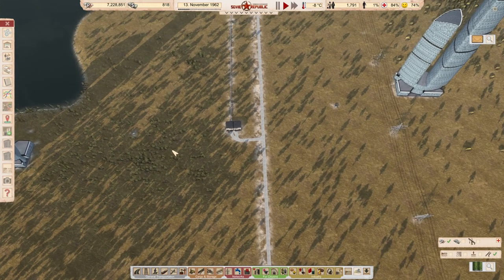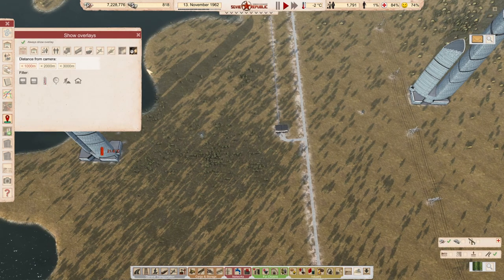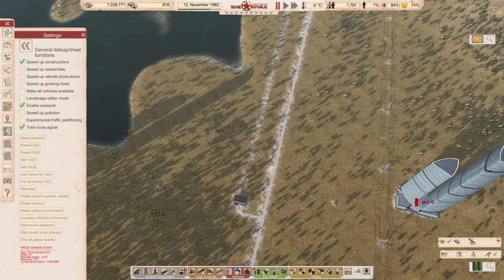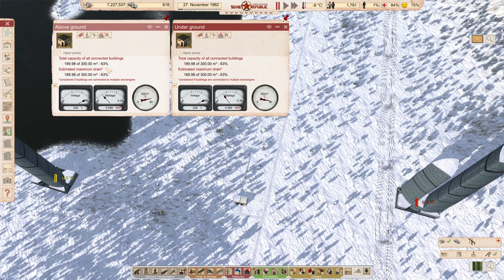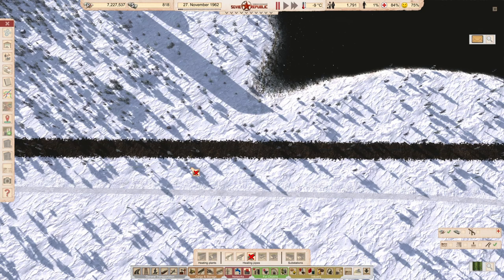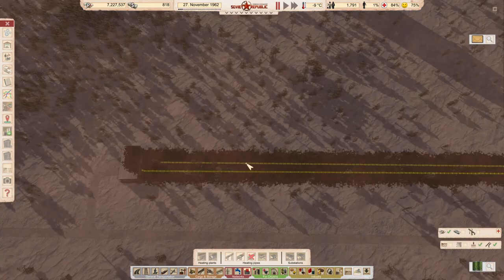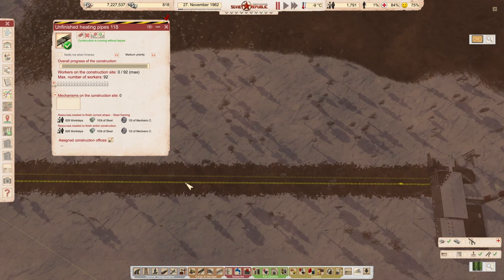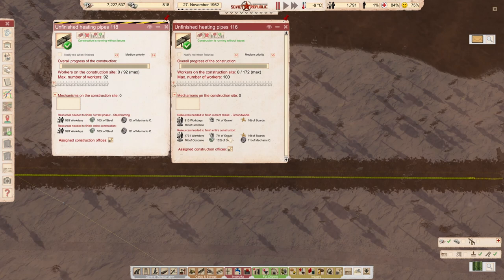Underground heating pipelines are better, why? | QuickTips | WRSR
This QuickTip is about heating pipelines.
What is the difference between underground and above ground heating pipelines and which one should you use?
🥰CayaMaya🥰